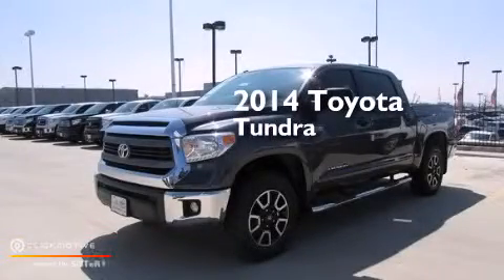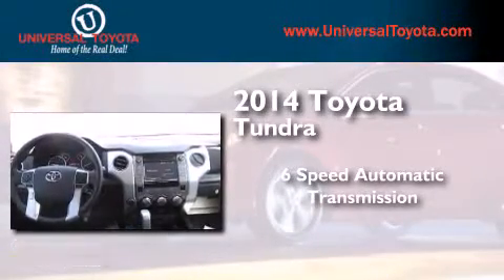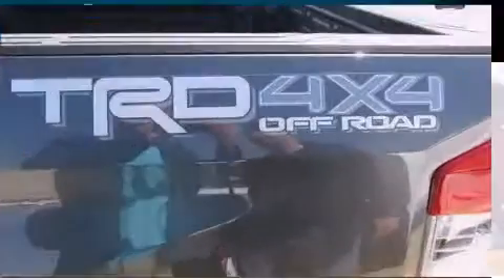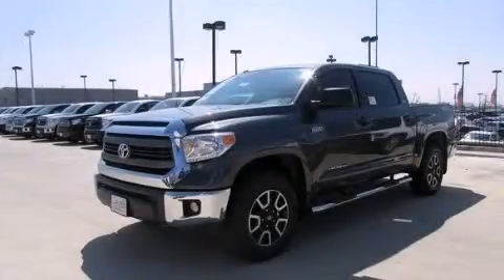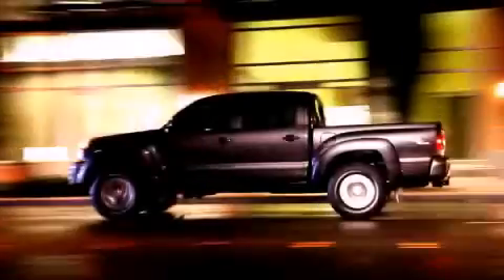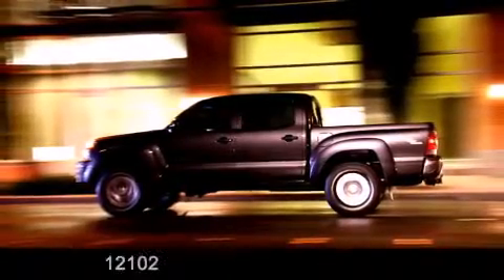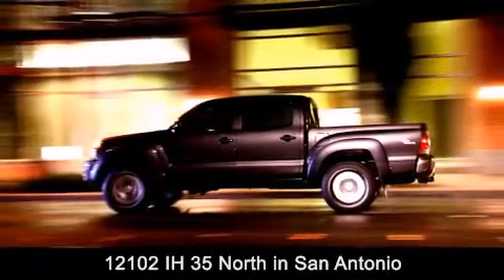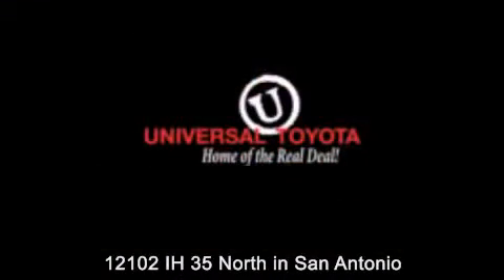2014 Toyota Tundra 4WD Boerne TX Universal Toyota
We have been honored to serve the San Antonio TX area , we promise that your experience at our dealership will exceed your expectations ! Year : 2014 Make : Toyota Model : Tundra 4WD Engine : Regular Unleaded V-8 5.7 L/346 Trans . : Automatic Exterior : Magnetic Gray Metallic Interior : Ash/Drk Chrcl/Gry/Graphit Stock : 362136 Universal Toyota 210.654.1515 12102 IH 35 North San Antonio , TX 78233